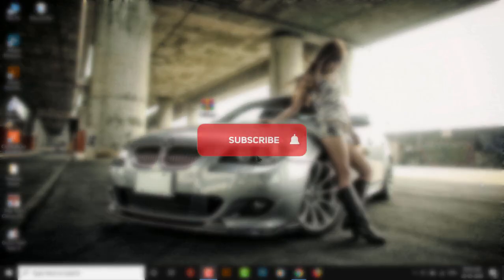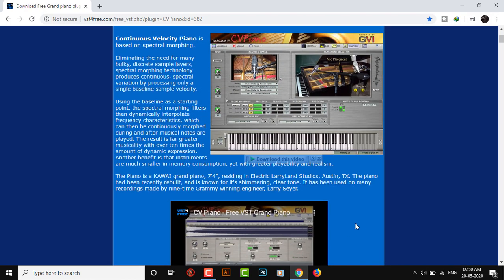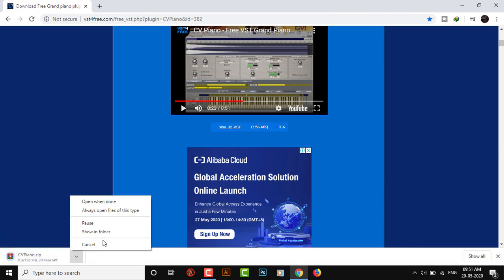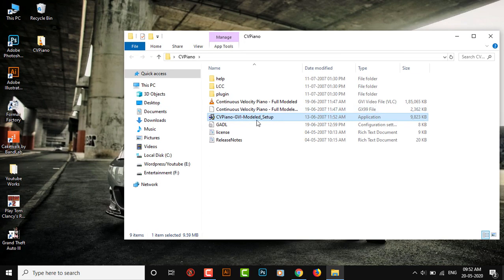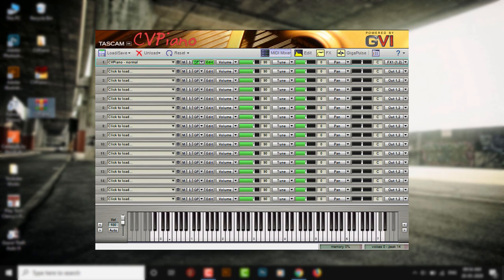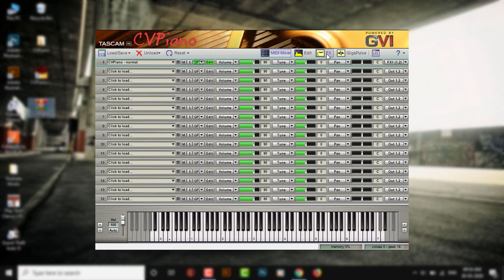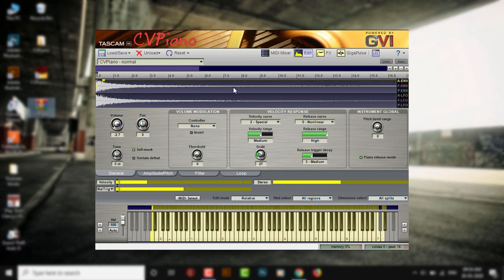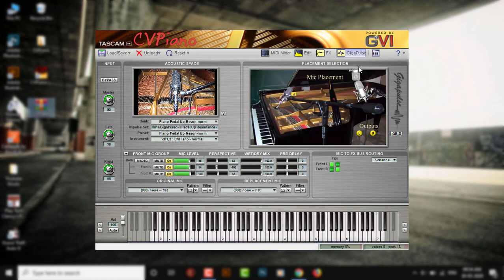A free Piano vst plugin 2020 Download (English)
Hey guys I am back with another Free VST plugin and this time its free piano vst plugin. I will show you how to download and install and also show you demo of this free piano vst plugins 2020 on my windows 10 computer. if you like piano vst plugin then pretty sure you gonna love this free vst plugin too. To be honest its really an quality vst plugin which is available for free to download which makes it even better.
BEST FREE VST PLUGINS IN 2020

STAY HOME STAY SAFE EVERYONE!😷